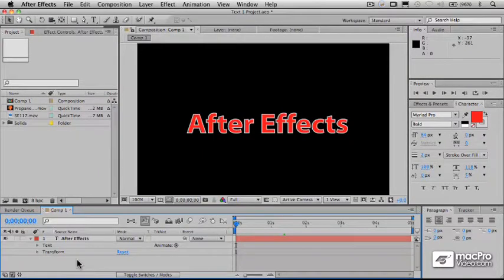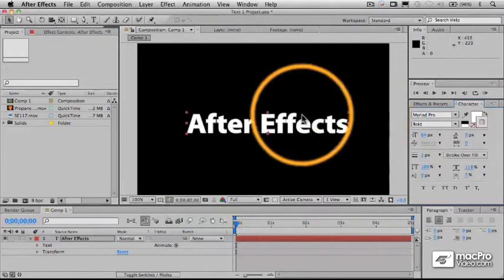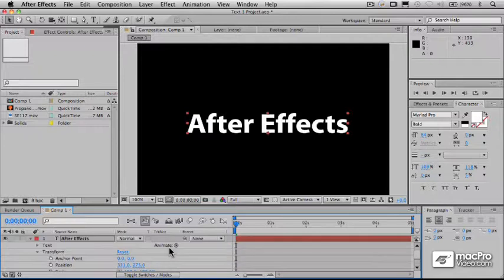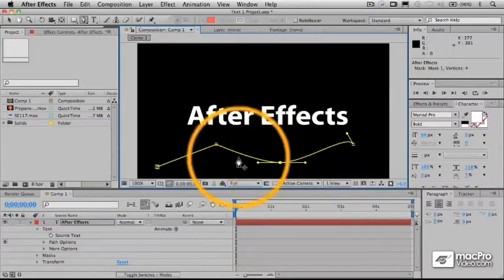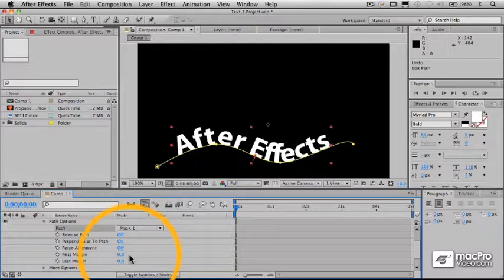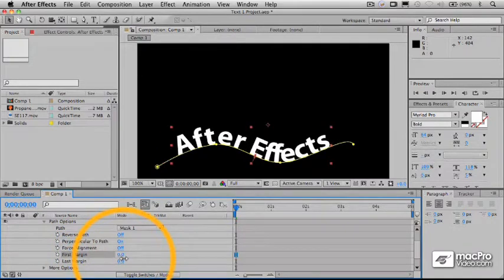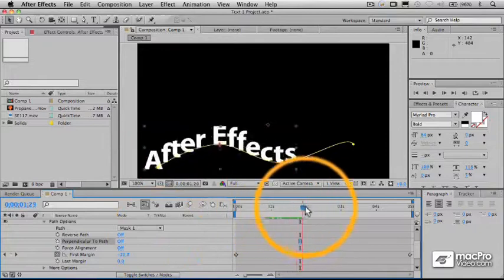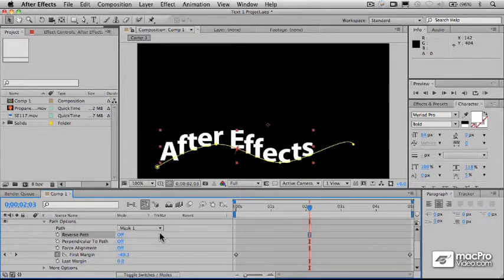After Effects CS5 101: Core After Effects CS5 - 33 Path Text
After Effects CS5 101: Core After Effects CS5 by Richard Lainhart
Video 33 of 59 for After Effects CS5 101: Core After Effects CS5

Animation, like music, exists in time and space, moving and evolving as it takes you on a virtual, visual journey.  Adobe After Effect CS5 is the industry-leading software for accomplishing all kinds of animations from simple text fly-bys to vast multi-dimensional imaginary worlds.  macProVideo.com is proud to bring you Richard Lainhart (filmmaker, composer and all around digital artisan) to lead you through our new After Effects 101 tutorial.

With a friendly, captivating way of teaching, Richard walks you through the essential skills you need to efficiently and effectively use Adobe After Effects. From the basics of navigating the interface, to more complex skills such as animating and using visual effects, you'll learn all you need to know to composite and manipulate 3D layers in space!